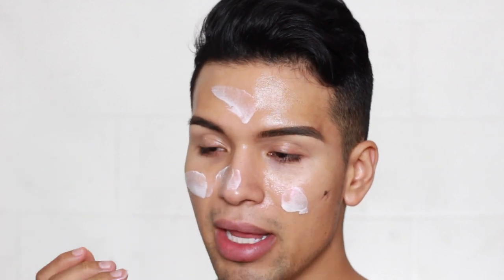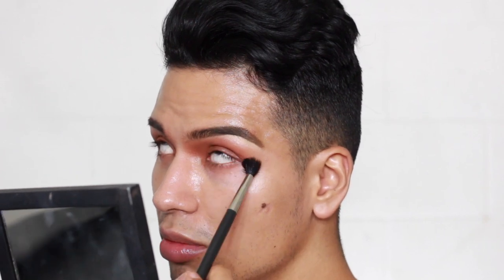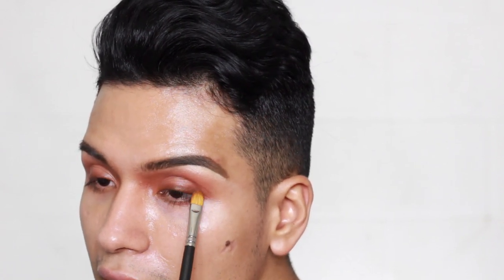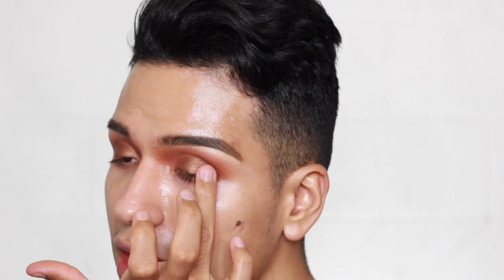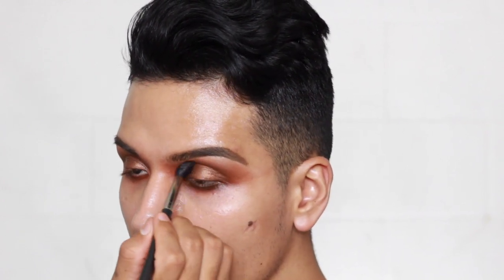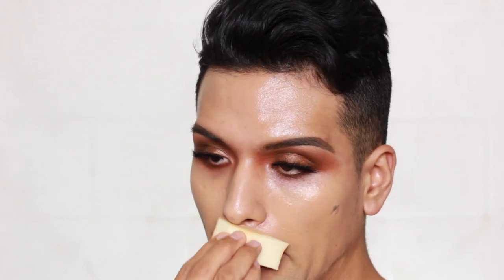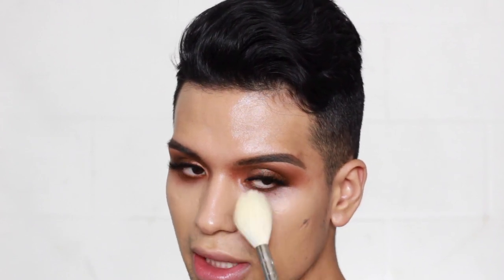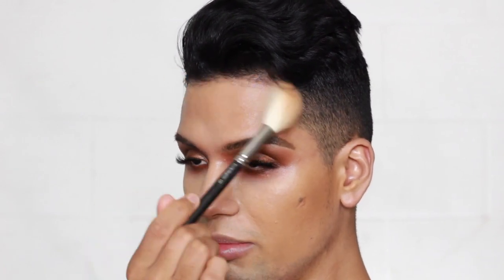BEYONCÉ‘S MAKEUP ARTIST TAUGHT ME THIS .....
Hello everyone ☺️
For today’s video I am doing something completely different, I recently watched sir jhon do makeup on Desi perkins, I was so inspired by this that I decided to recreate a look similar to the one he did on her. I definitely learned so much and I am very excited to share that knowledge with you guys !

SC @miguelanaya93

Must comment on this video with some feedback about the new video ?
Must like six of my videos
Winner will be privately DM to claim prize !!!